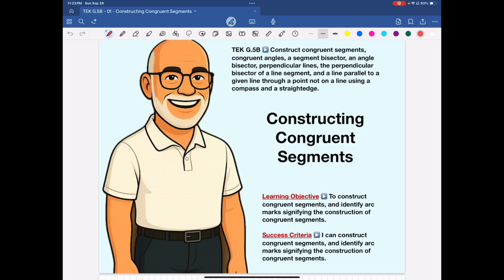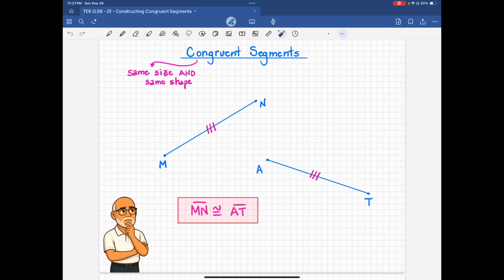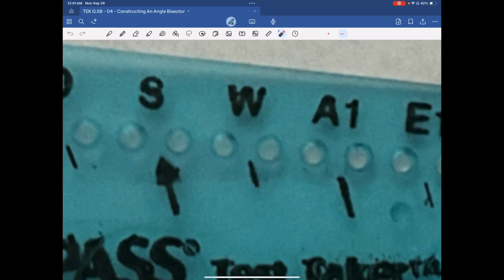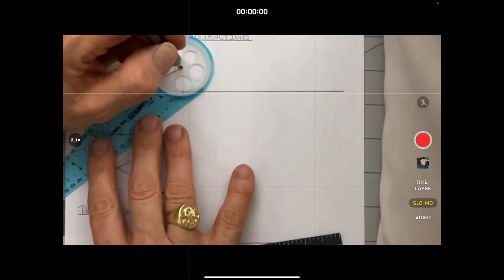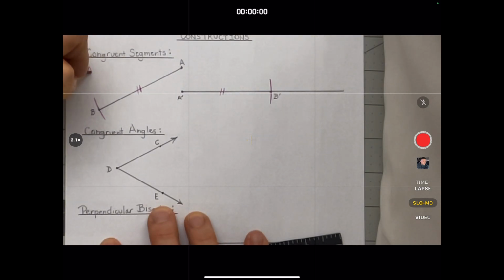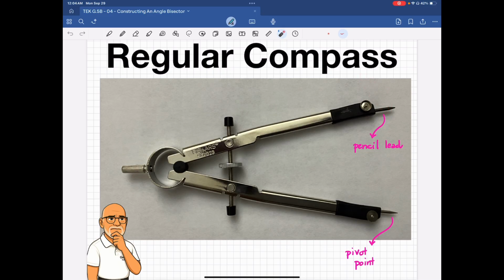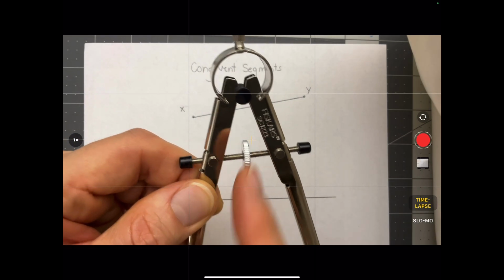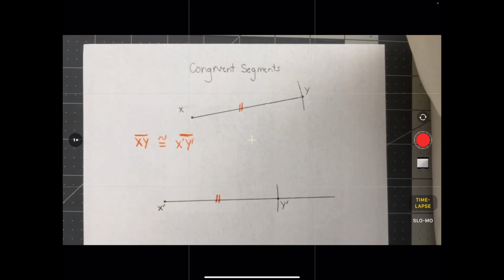Constructing Congruent Segments TEK G5B